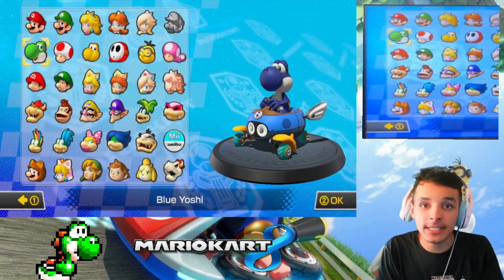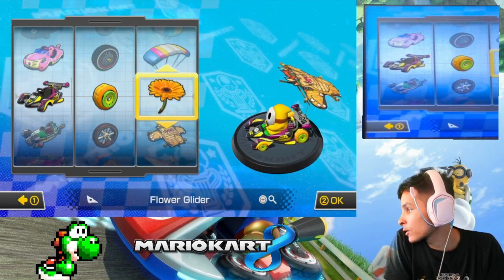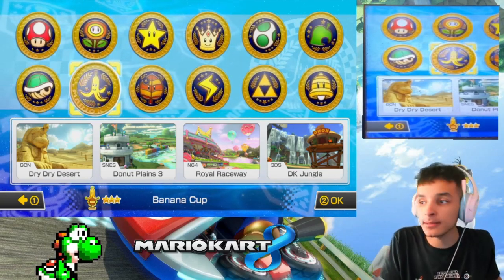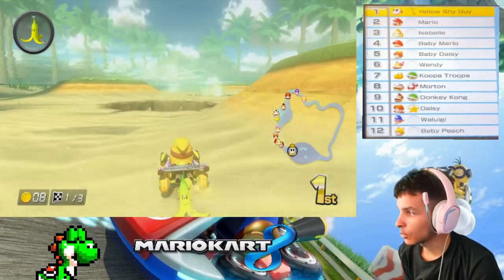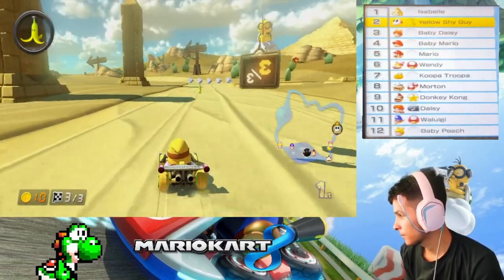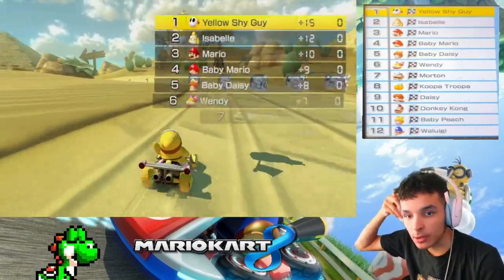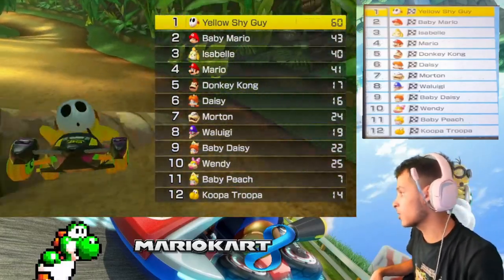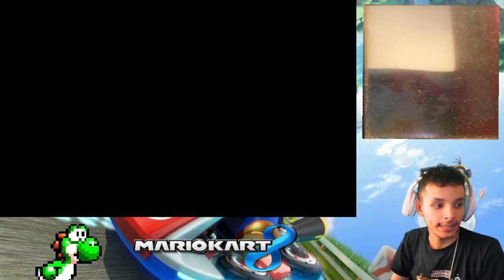Mario Kart 8 - Wii Wheel & Kart Challenge #42 Mirror Banana Cup Ft. Yellow Shy Guy!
In this Video We Race in the Banana Cup on Mirror Ft Yellow Shy Guy!